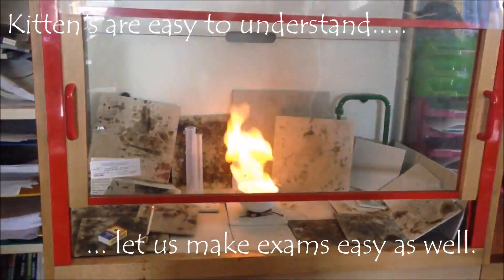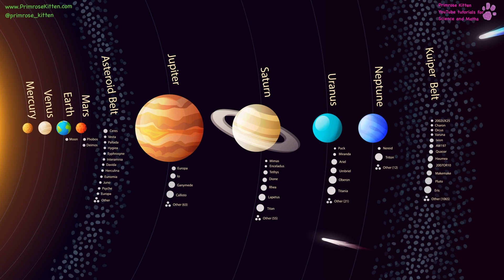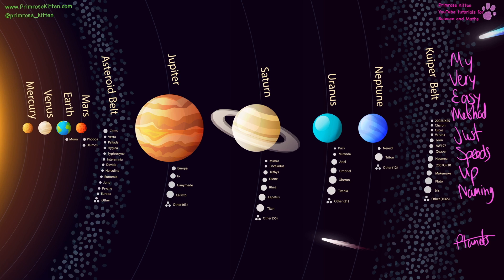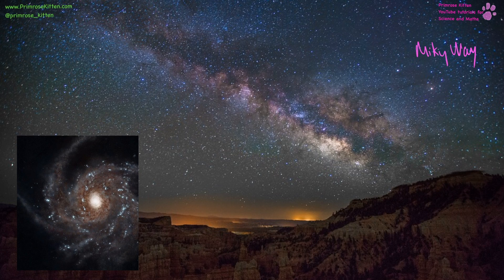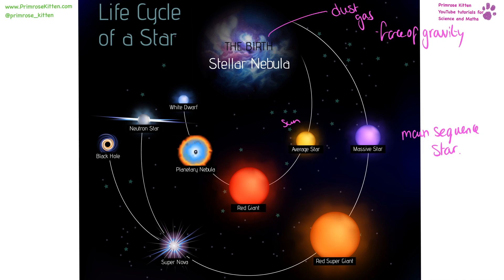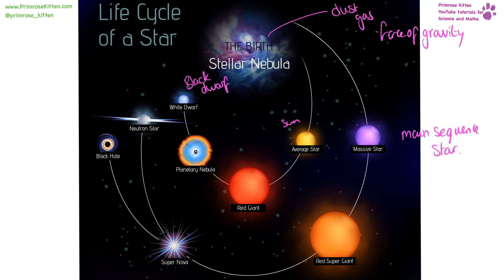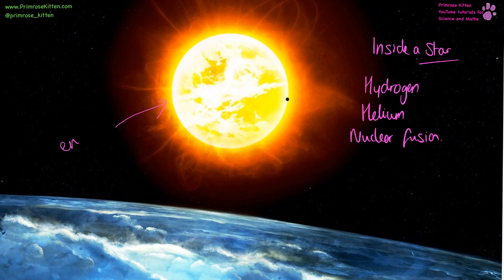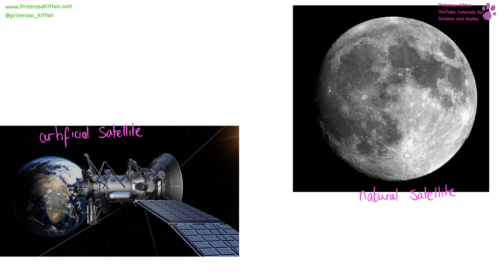The whole of ASTRONOMY. Edexcel 9 1 GCSE Physics science revision unit 7 for P1 paper 1